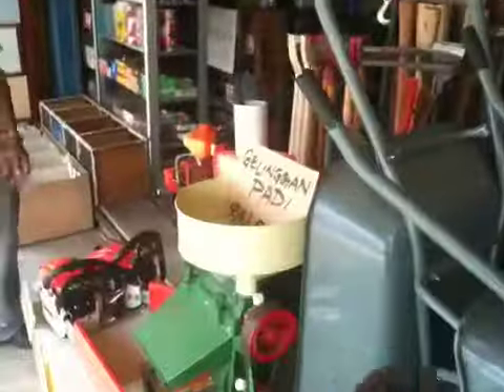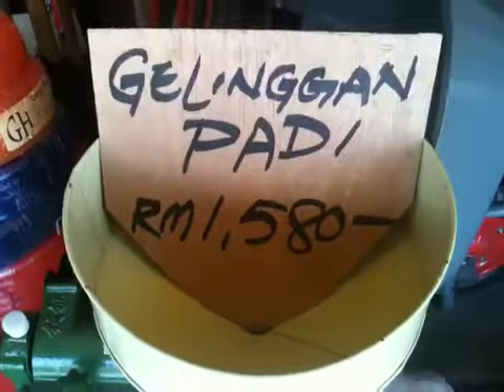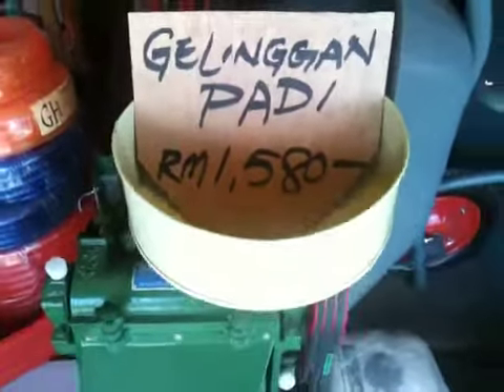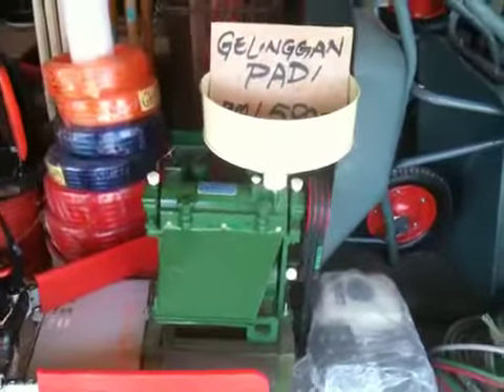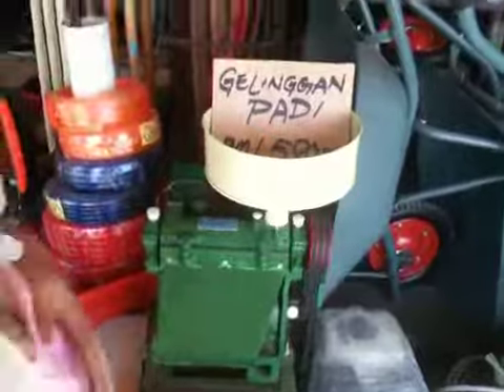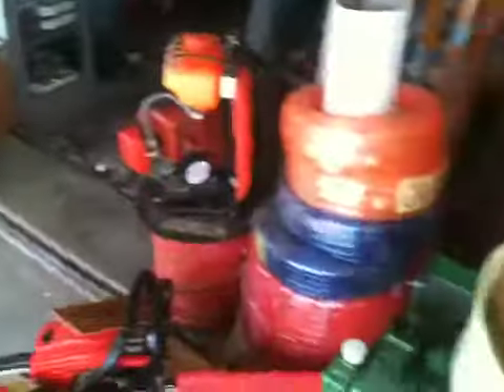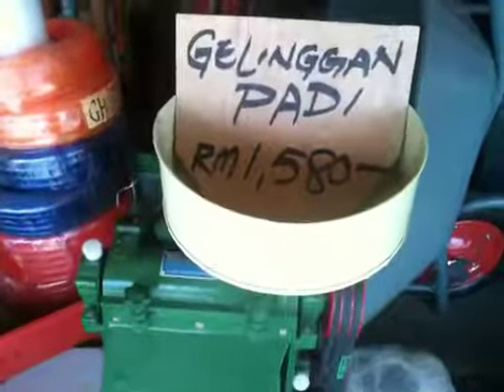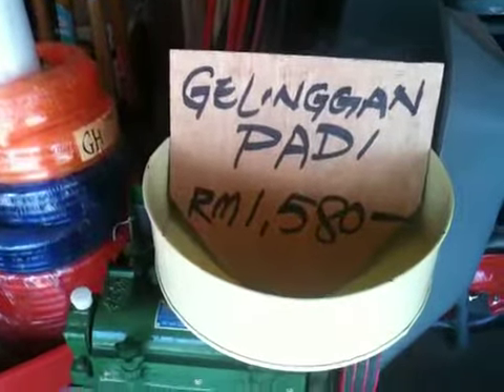The "Real" Brown Rice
If you would like to make brown rice or even dream of it, see this rice polisher that produces brown rice, in rural Sabah, Malaysian Borneo. Made in China.

Seed Savers Network based in Australia encourage seed multiplication and free access via Local  Seed Networks. We work with all useful plants.

Local Seed Networks locate people with original varieties  of vegetables  and they also maintain many species and cultivars of useful plants. These include nut trees, root crops, fibers etc. Lsn finds, multiply and distribute seeds at no cost. It is often based on exchange but not just that.